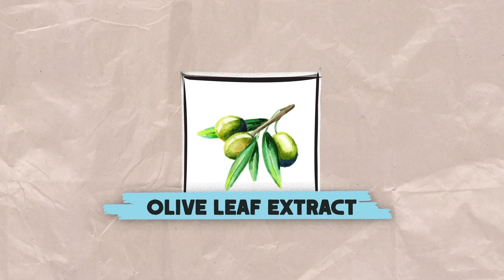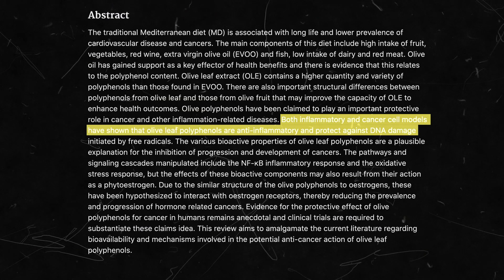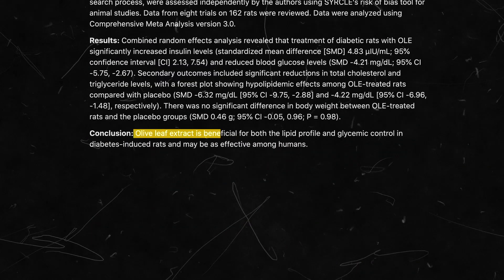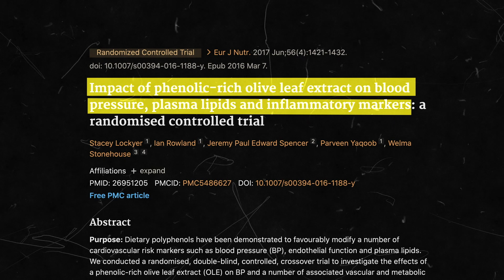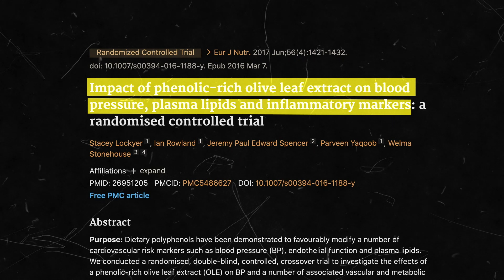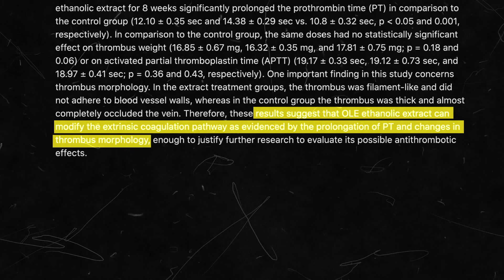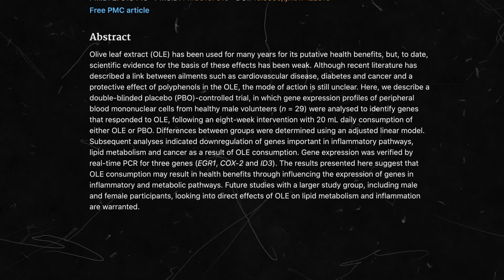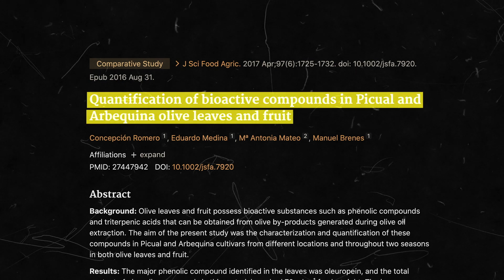Olive Leaf Extract: The Anti-Inflammatory Powerhouse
Learn more about UMZU's mission to make the world healthy

Olive leaf extract:

Olive polyphenols and oleuropein are the components in olive leaf extract that offer numerous health benefits. Studies show that olive leaf extract possesses anti-inflammatory properties and protects against DNA damage that is caused by free radicals among numerous other benefits that are thought to contribute to longer lifespans among those who consume olive leaf extract.

Research has shown that olive leaf extract can improve the lipid profile and help with glycemic control in those who have been diagnosed with diabetes.

A study conducted showed that olive leaf extract can help regulate blood pressure as well as cholesterol levels. Further research shows that the number of thromboembolic diseases are on the rise. Thromboembolisms are incidences in which a piece of a blood clot breaks off and travels through the bloodstream and blocks a different vessel. The study shows that olive leaf extract has anti-thrombotic effects.

The polyphenols in olive leaf extract have been shown to have anti-inflammatory effects in individuals who have experienced trauma of the bone marrow6. A separate study also concluded that olive leaf extract has anti-inflammatory in various metabolic pathways in the human body.

Olive leaf extract is also beneficial to the skin. Studies show that when applied to wounds, it speeds up the healing process. The same study showed that it also has anti-aging effects when used as a cream on the skin, due to the regenerative stimulation it provides to the tissue.